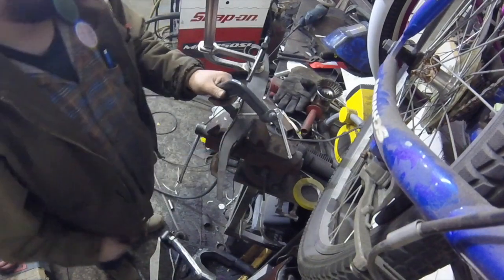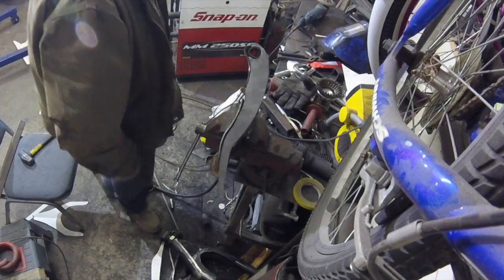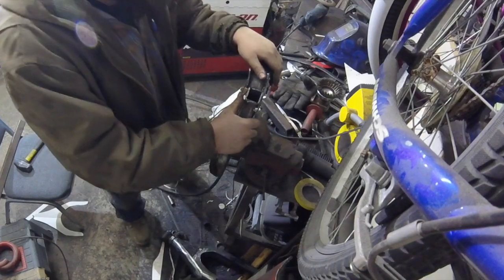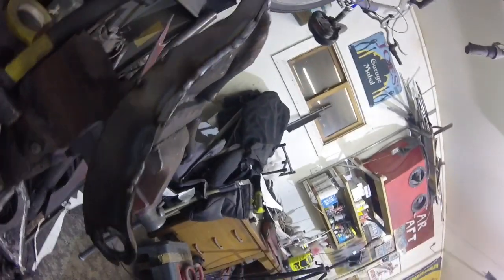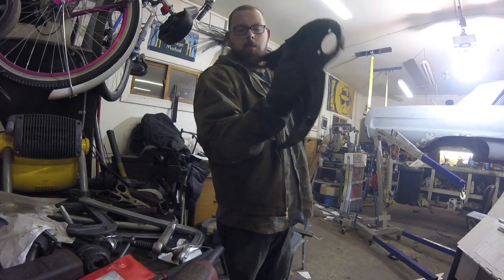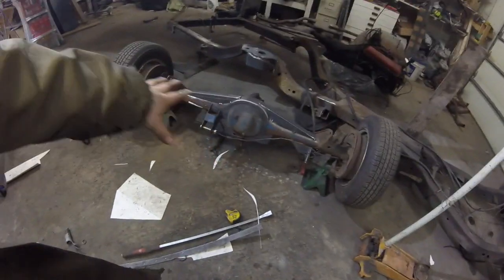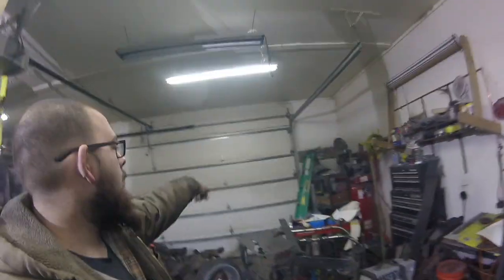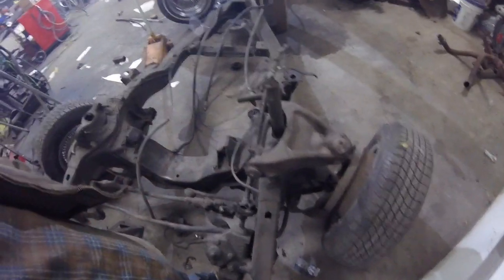Lowriding is DIRTY!!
making some more dust in the garage on the 64